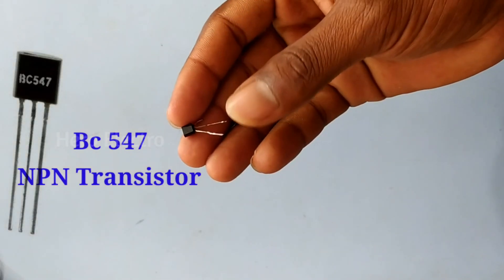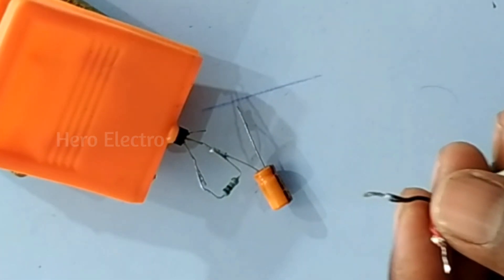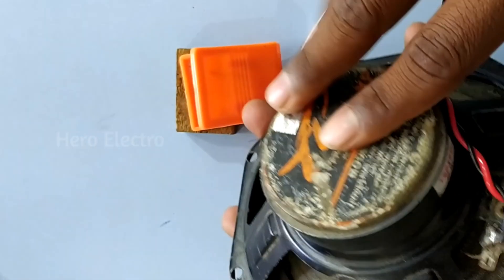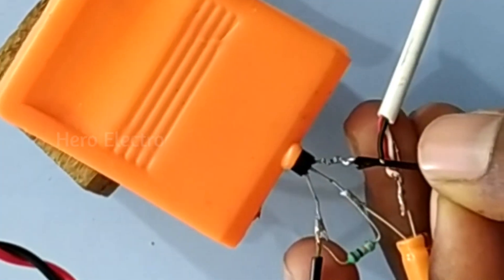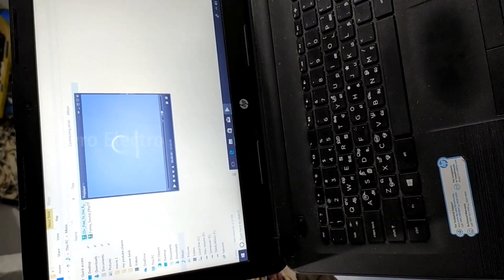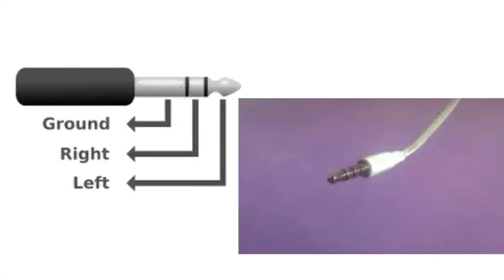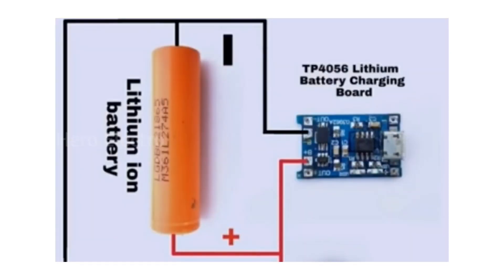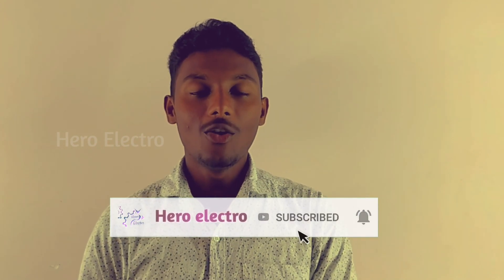Laptop speaker செய்வது எப்படி../How to make mini laptop speaker at home in tamil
Hello .guys today in this video I will show you simple mini laptop speaker with bc547 transistor

component:
1.Audio jack or audio input cable
2.Battery -9 volt
3.Battery cap
4.Transistor NPN BC547
5.10k resistor
6.Capacitor 100uf/25v

Needed components online link for lithium ion batery and battery charging board
1.lithium ion battery
2.lithium battery charging board